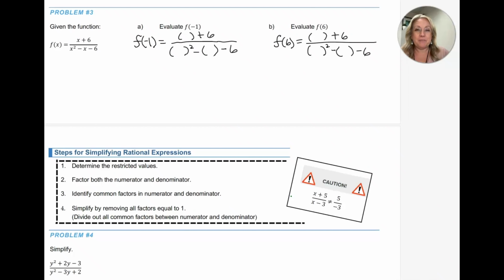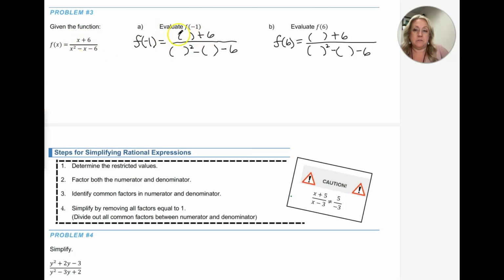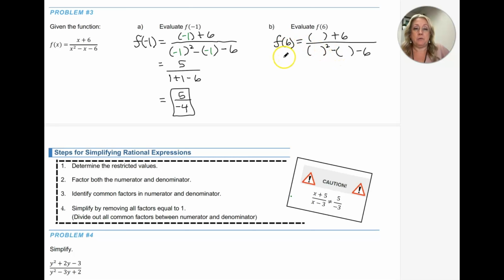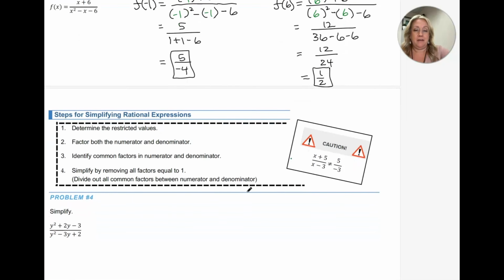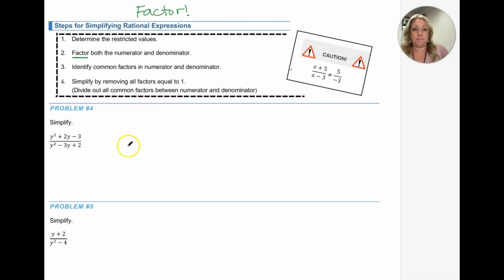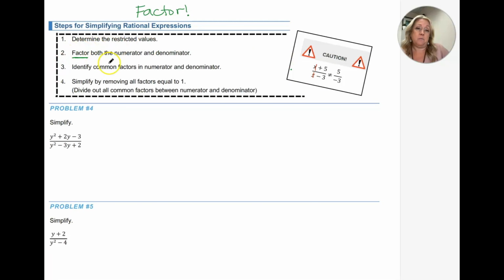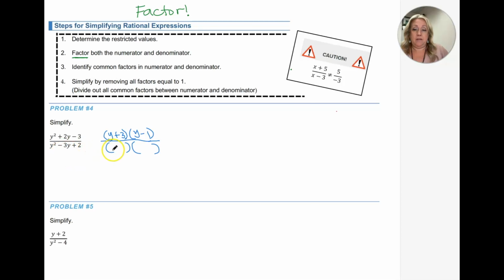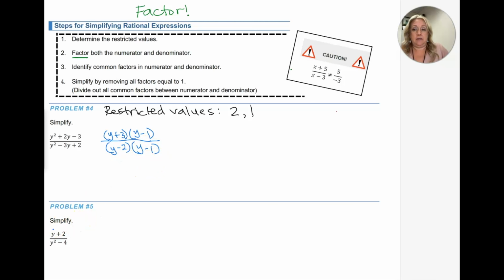Section 4.1 - Introduction to Rational Expressions and Functions - Part 2/3